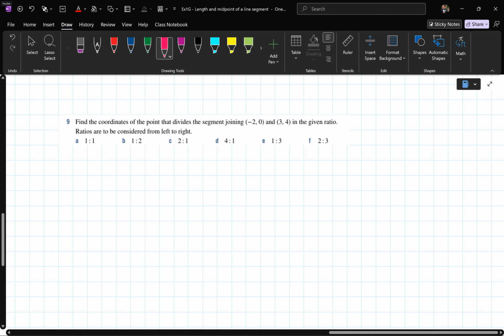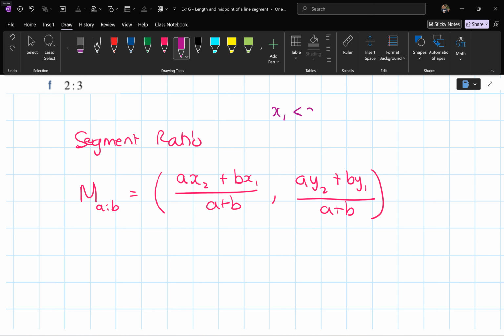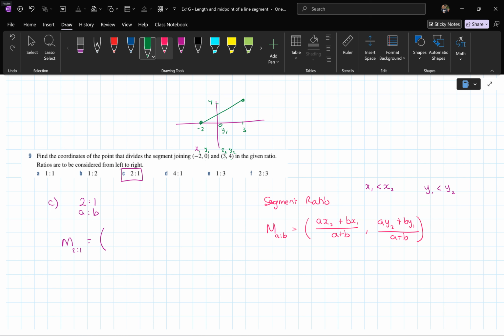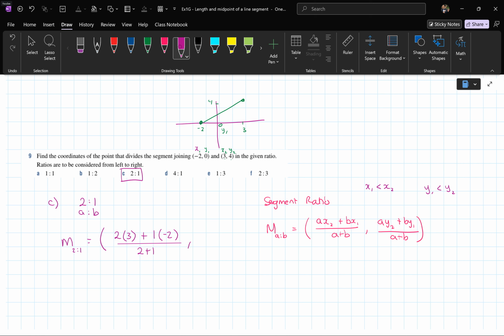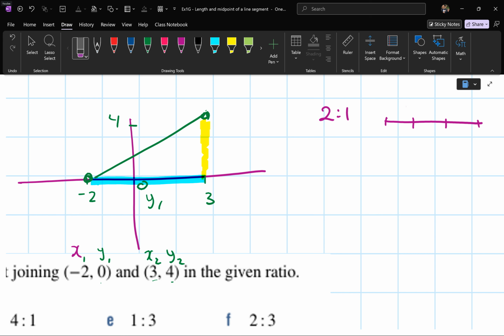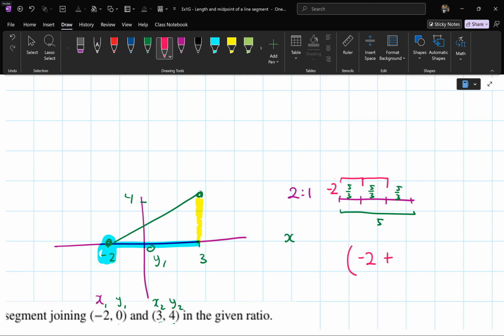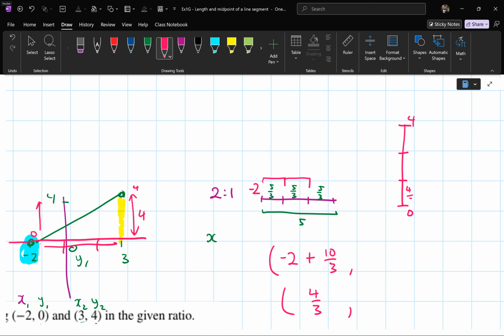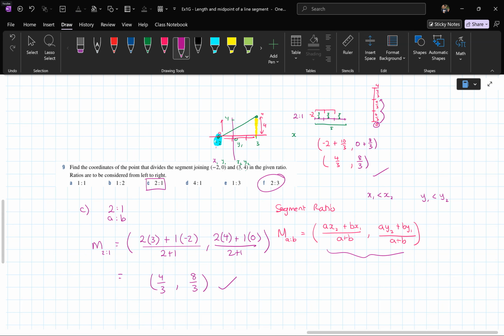Y9 Ex1G Q9 help